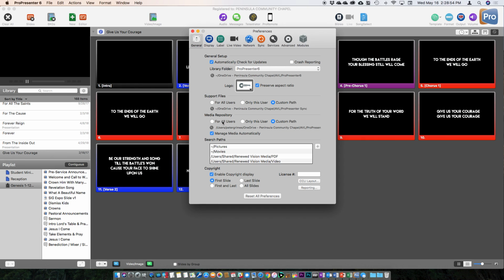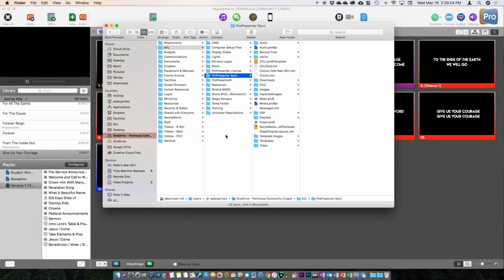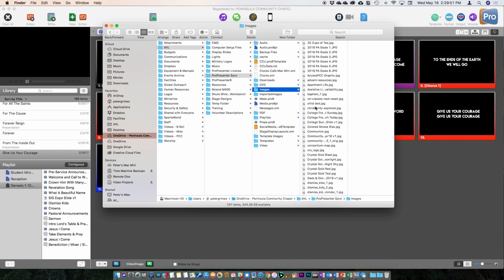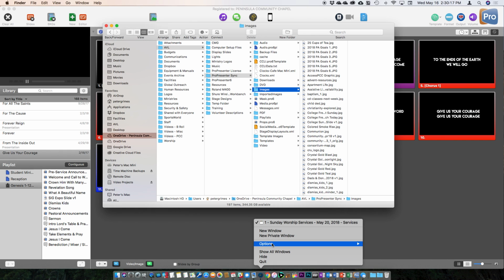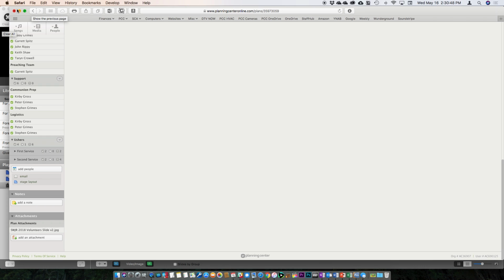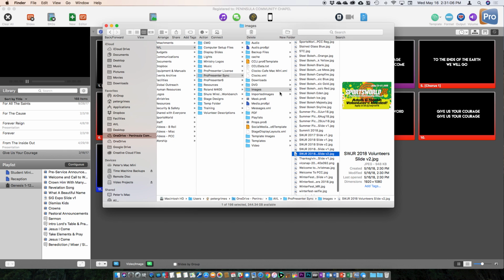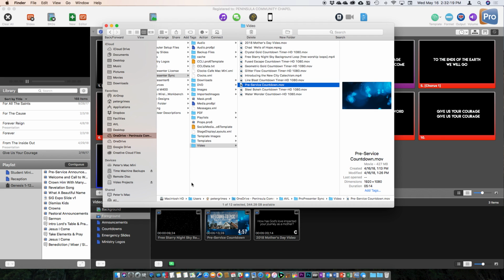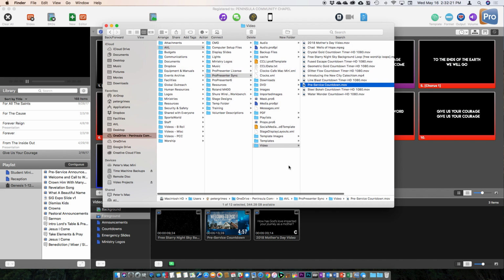ProPresenter6 - File System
Training video for our team showing how OneDrive is used to sync files and setting across all Macs for ProPresenter.